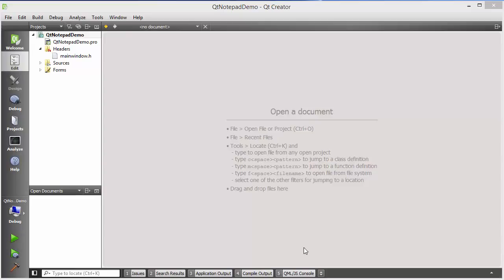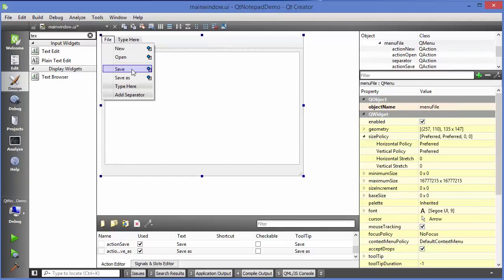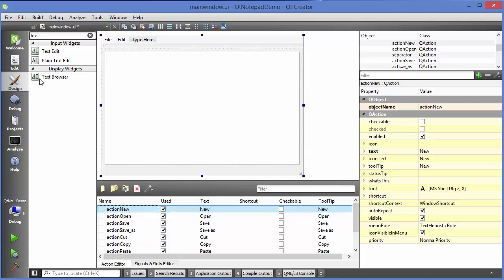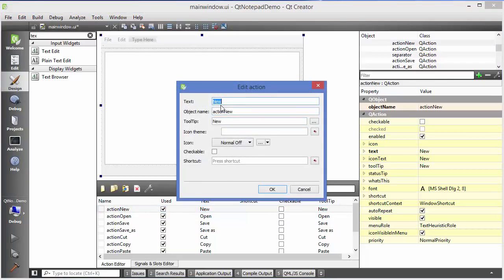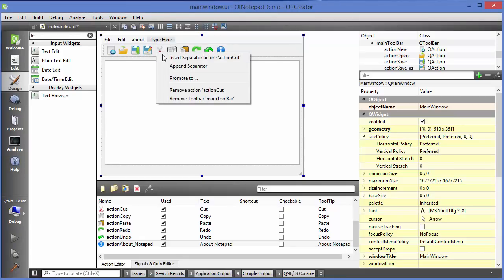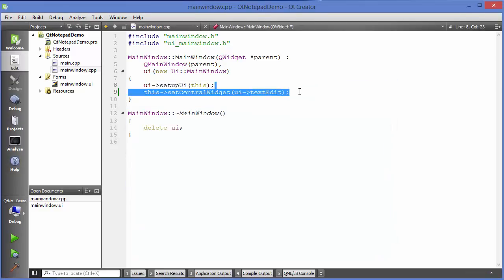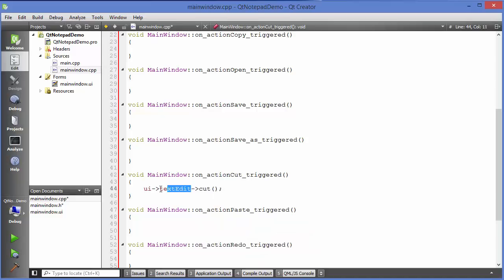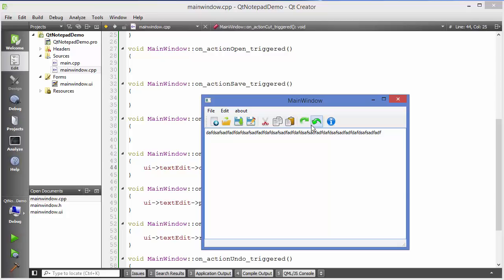Qt Tutorials For Beginners 26 - Simple Notepad Application Part - 1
In this Video I am going to show How to create a Simple Notepad Application Using QT creator in C++.Nice QT Notepad Tutorial I'm using as reference. c++ - Qt example notepad program not displaying any controls. the notepad example on qt. Searches related to qt notepad example. qt gui tutorial c++. qt gui examples. qt programming examples. qt notepad source code. qt programming tutorial. what is qt programming. qt creator gui tutorial. qt programming tutorial for beginners